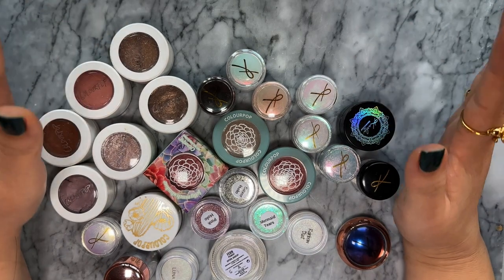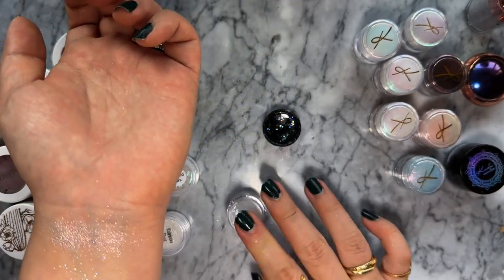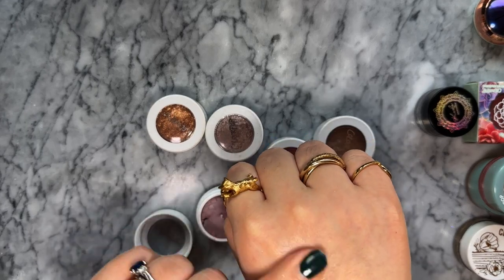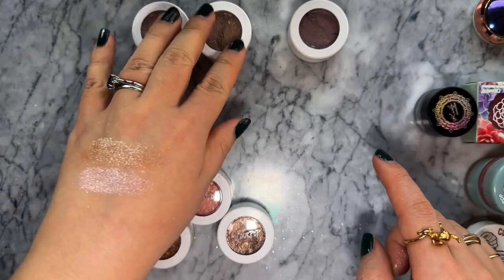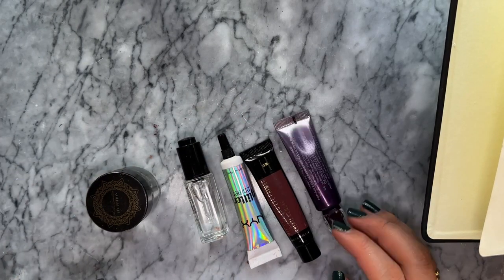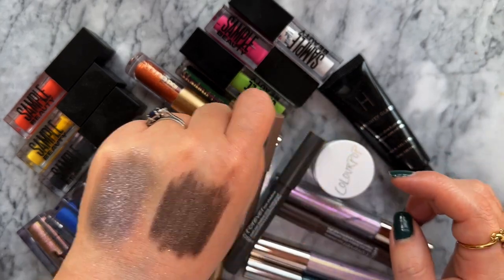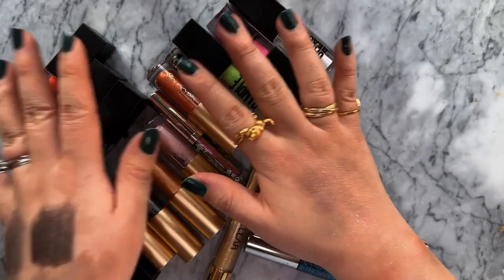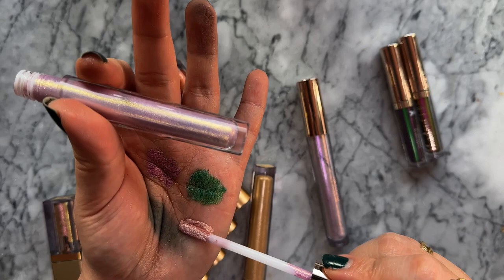Speed Reviews Makeup Inventory III- bronzers and single eyeshadows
So I was supposed to put bronzers in part 2 but I completely forgot! So it's tagger on here. As always, thank you for giving me your time and watching this video.

All products are bought with my own money and I am always 100% honest about how I feel about a product. :)